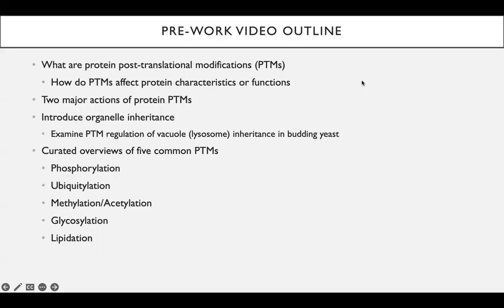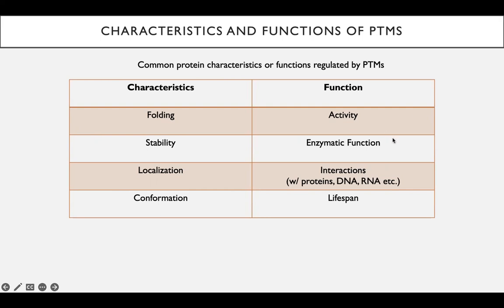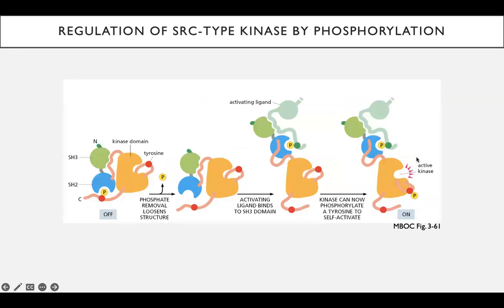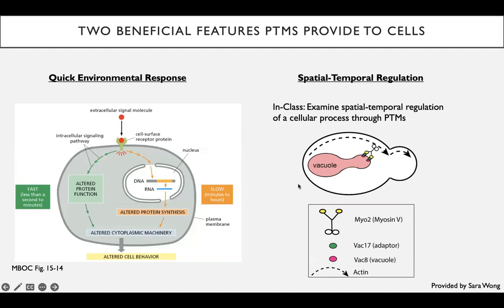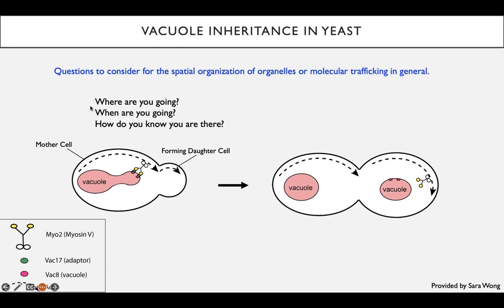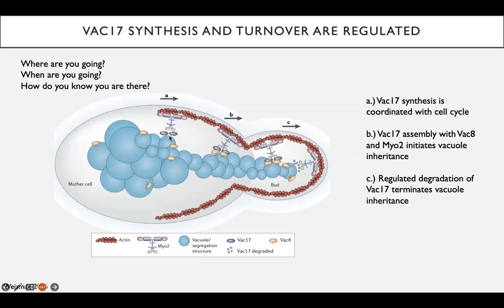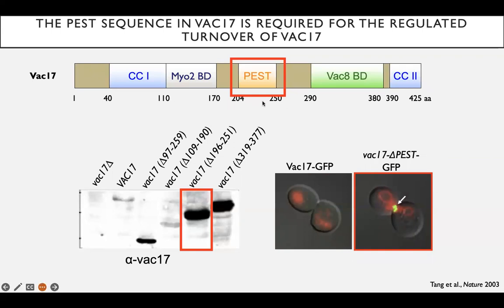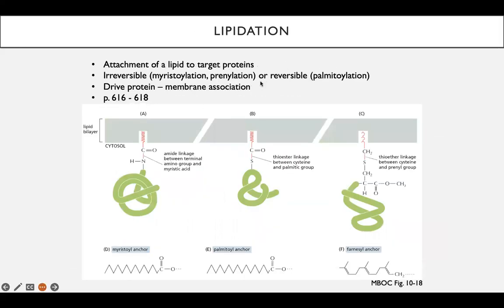Post-Translational Modifications and Organelle Inheritance